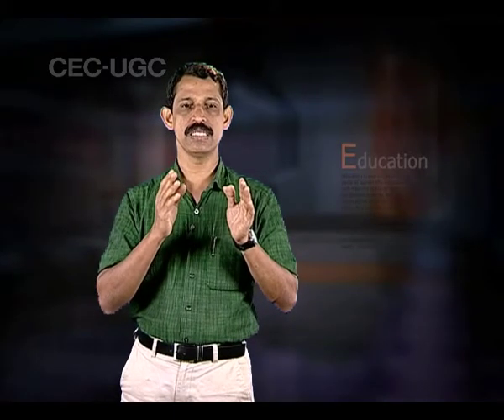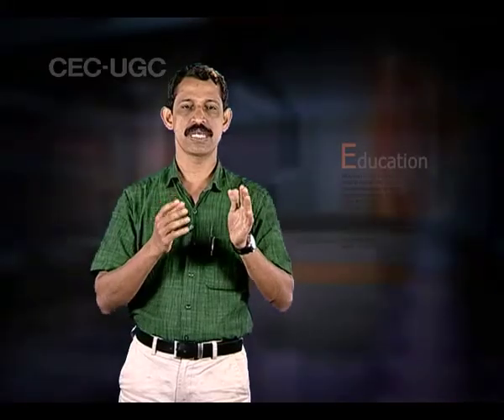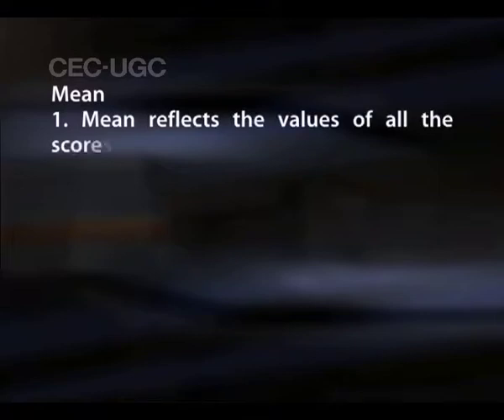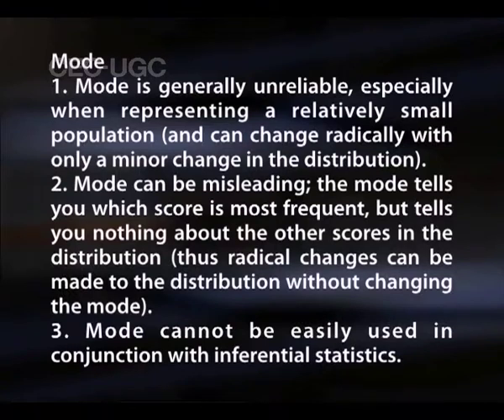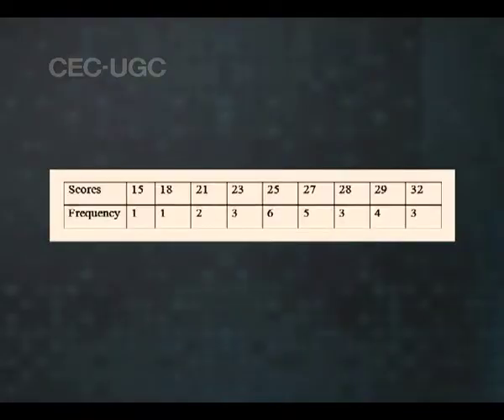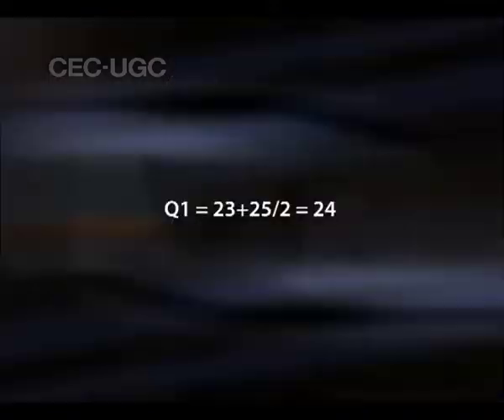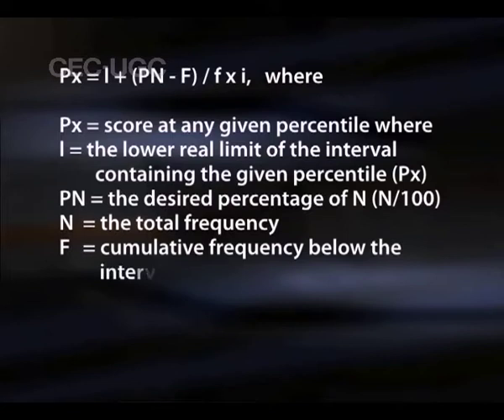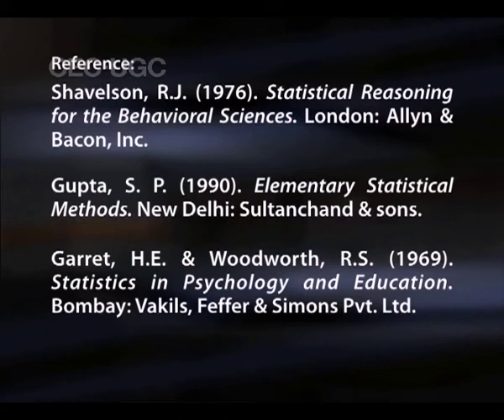Measures of Cenmtral tendency